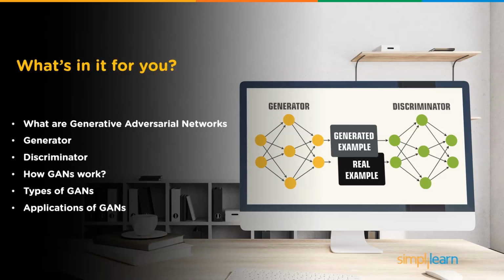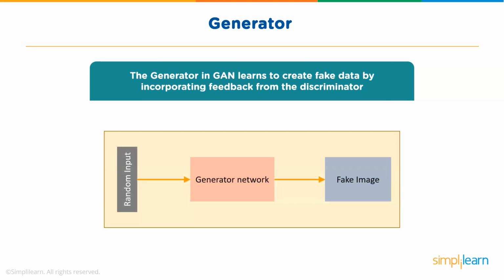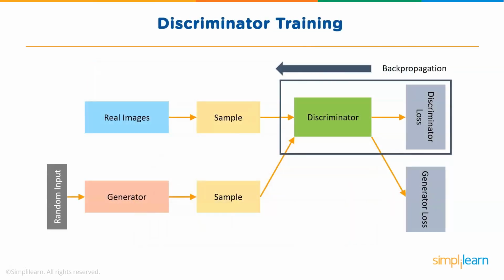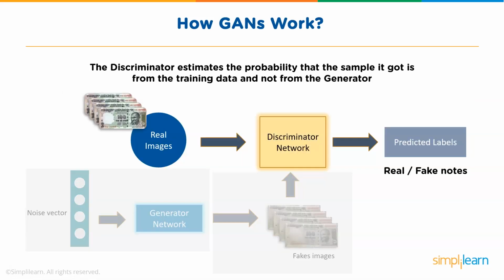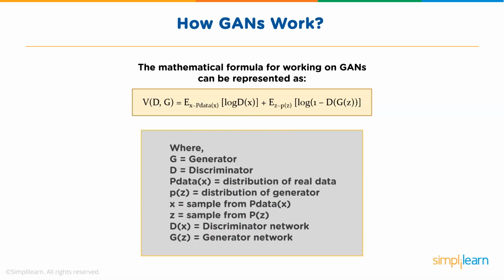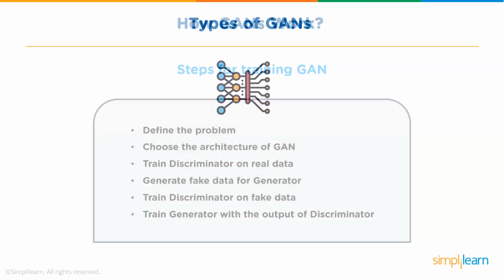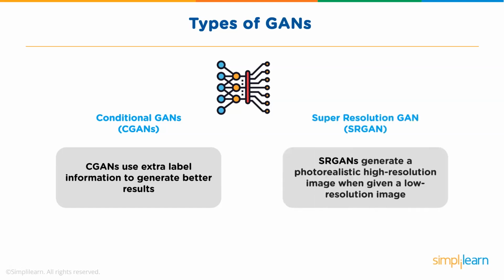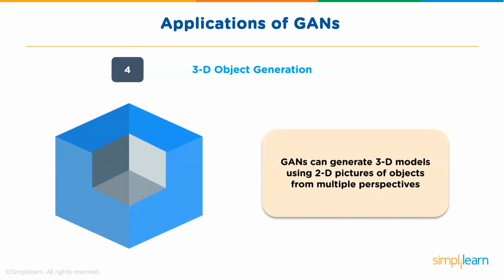What Are GANs? A Generative Adversarial Networks Tutorial – Deep Learning Guide